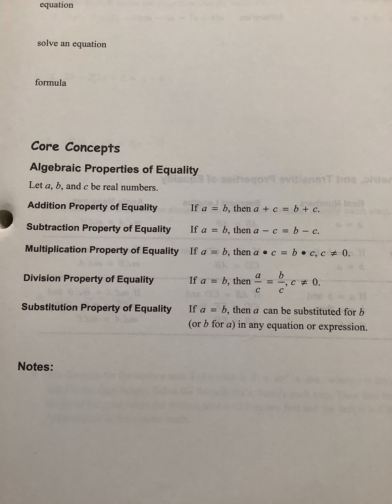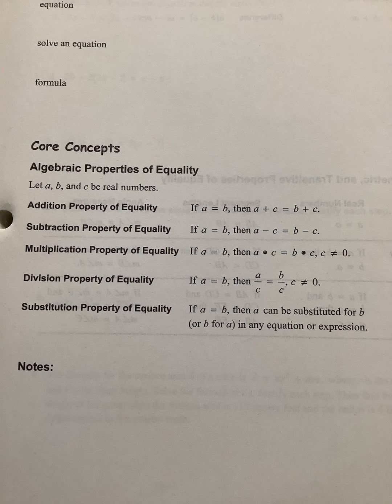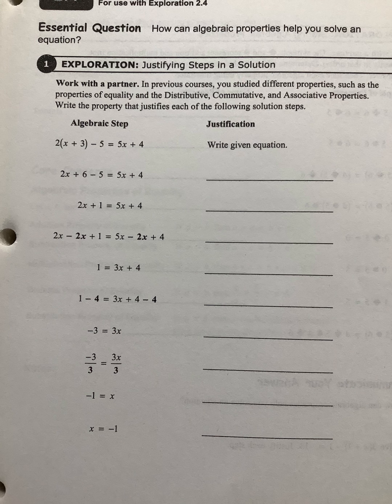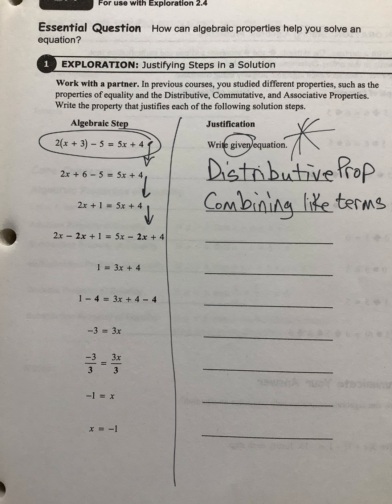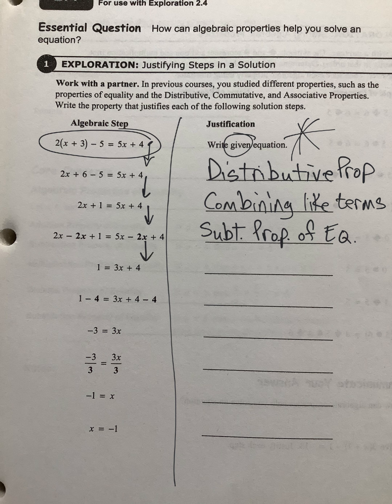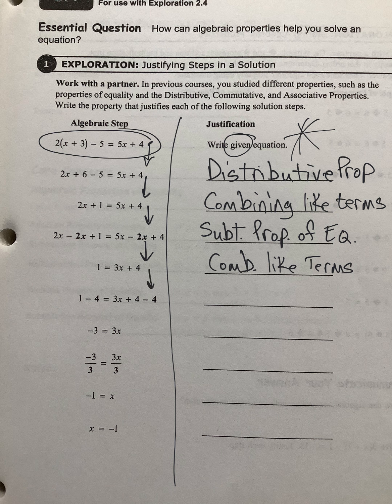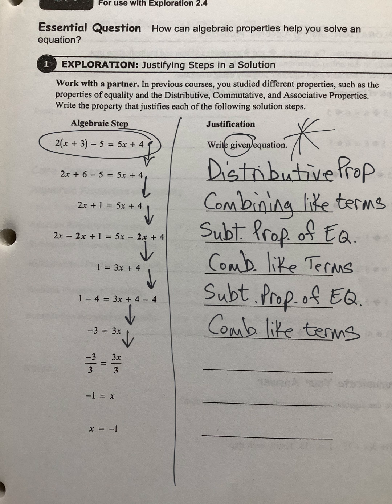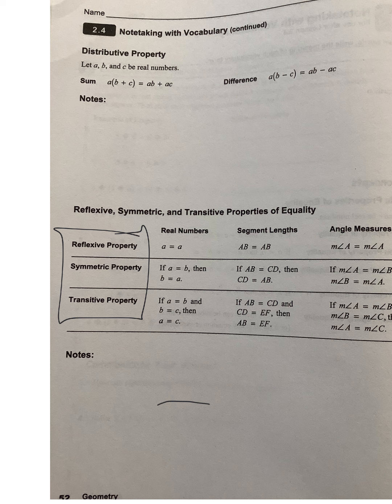2 Geo 2.4.mp4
Algebra proofs